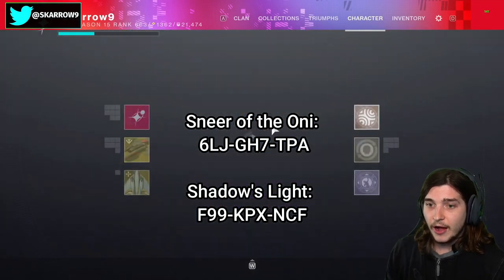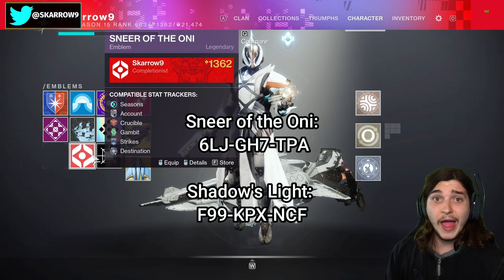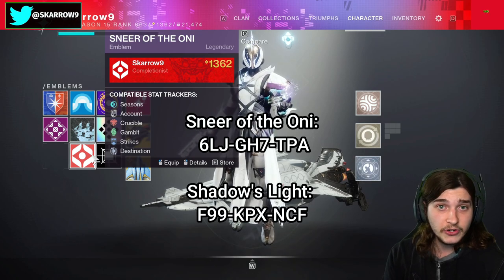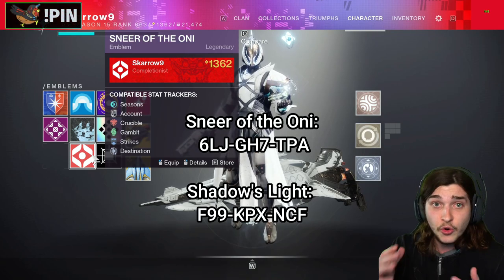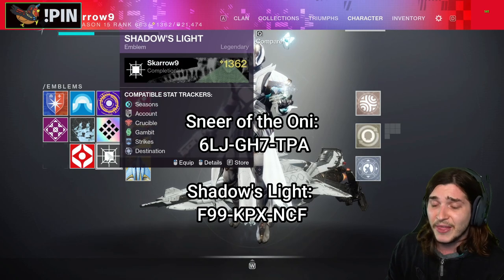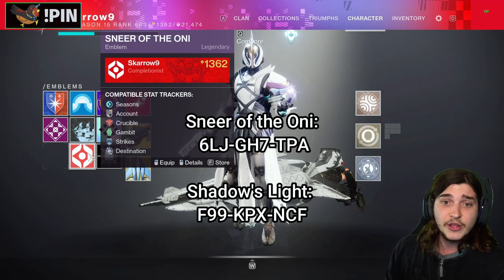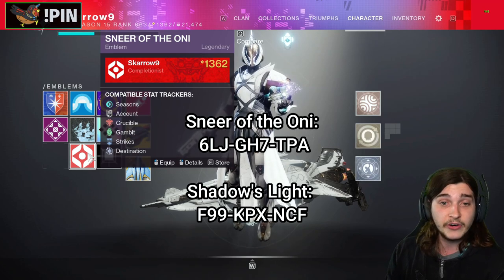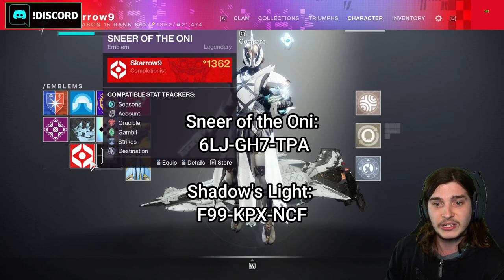How To Get the Exclusive Shadow's Light and Sneer of the Oni Emblems!!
►Huge thanks to Dresden for the background music! Check her out here:
beacons.ai/dres